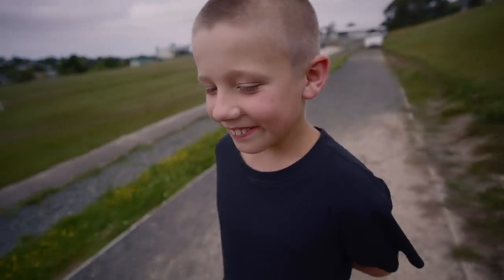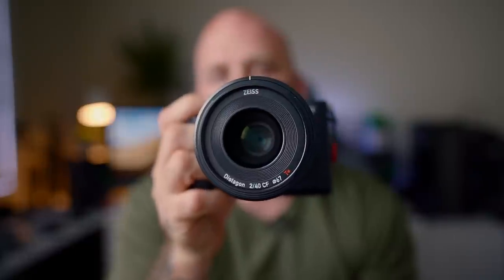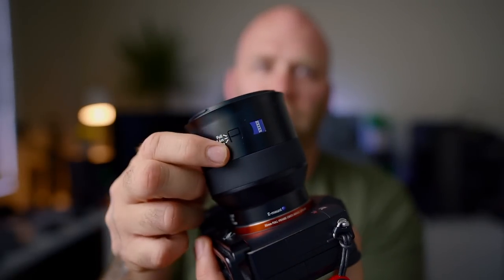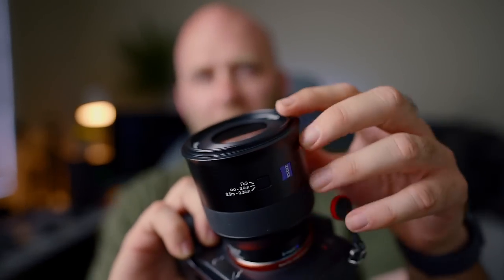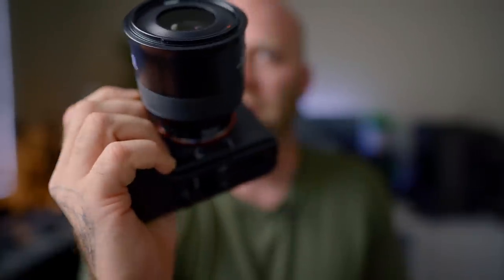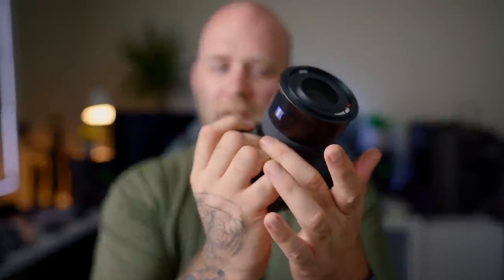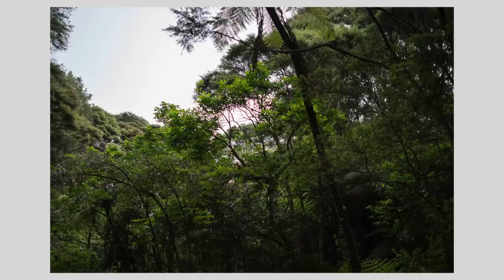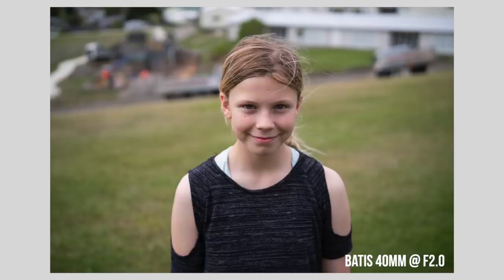Zeiss Batis 40mm F2.0 - Initial Thoughts + Image Samples with RAW downloads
Here you go guys, I've been asked to checked out this lens a whole heap by my viewers so here is my initial thoughts. It might not be the most positive review but remember this is just my opinion and my honest thoughts on the Zeiss Batis 40mm f2 Lens for Sony

What I used to film this VLOG

Sony A7R3
SmallHD Monitor
Rode Wireless Lapel kit